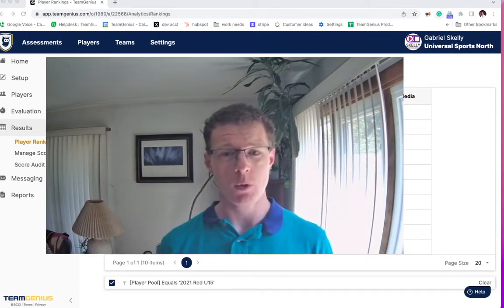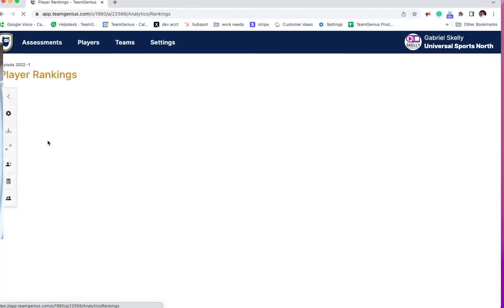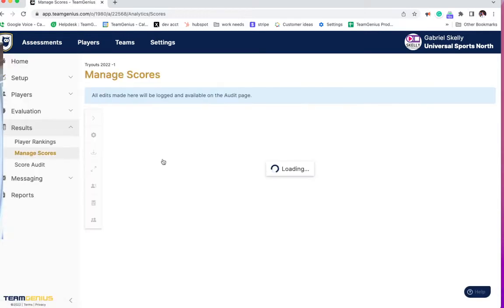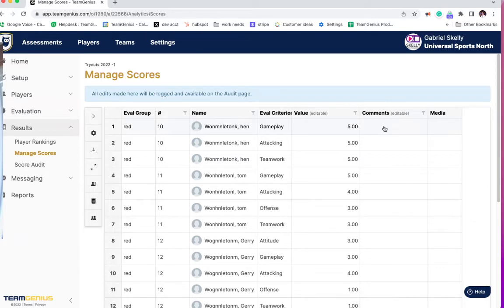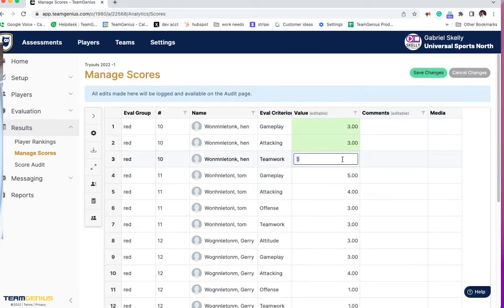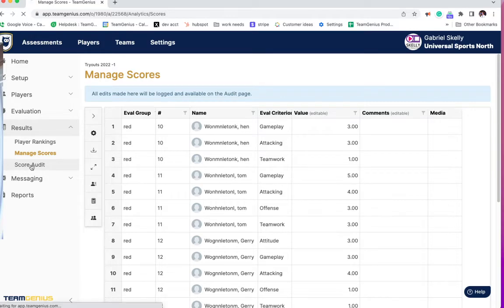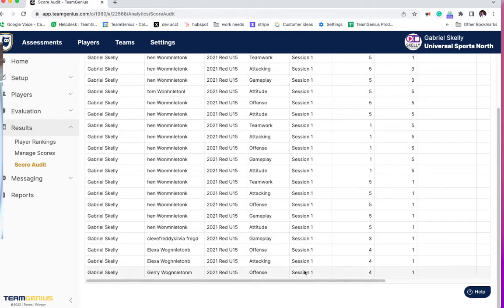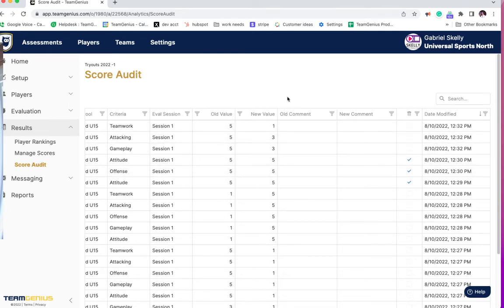Score Audit - See when an Admin changed a score - TeamGenius new product update